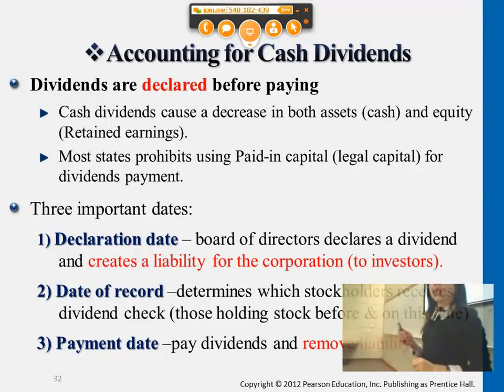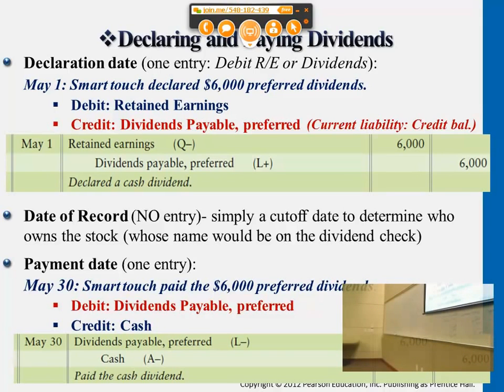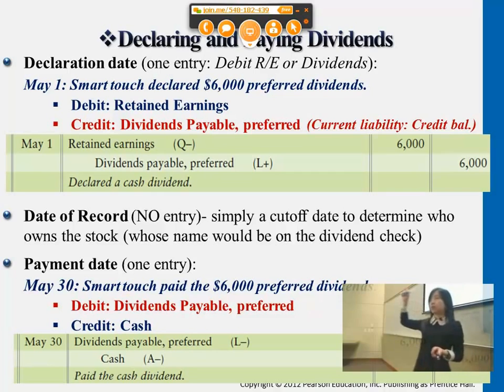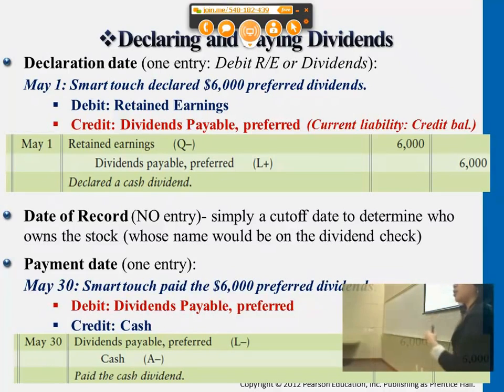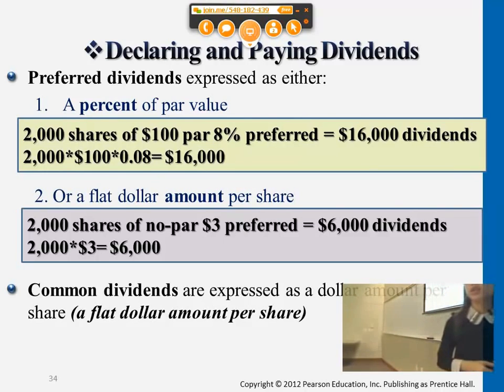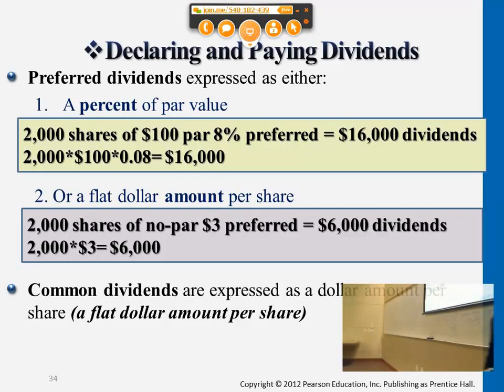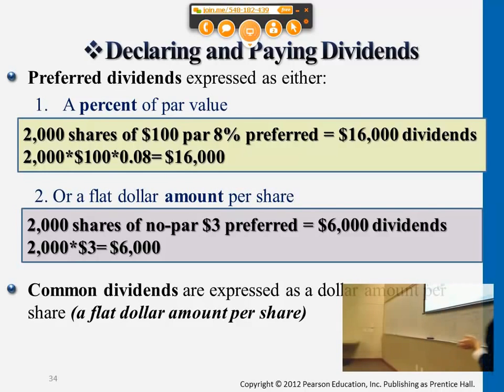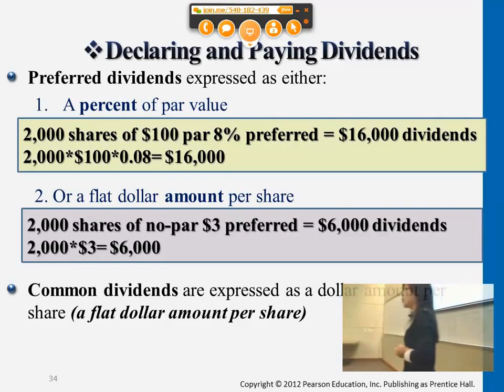Declaring & Paying Dividends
0:03 Declaring and Paying Dividends
2:59 Preferred Dividends